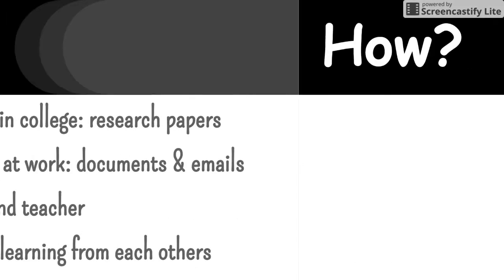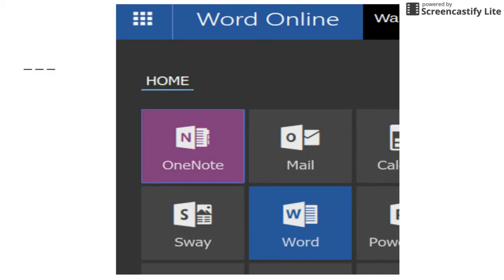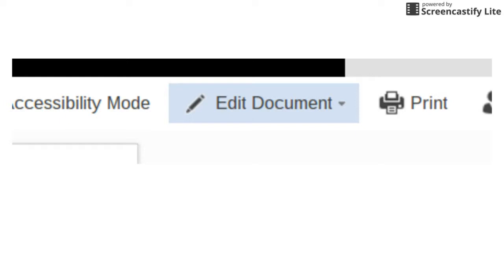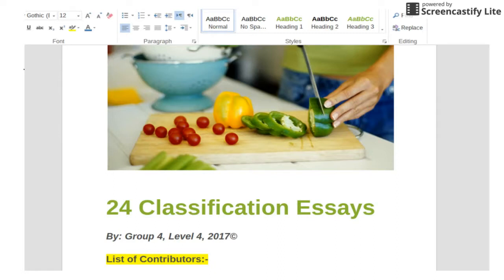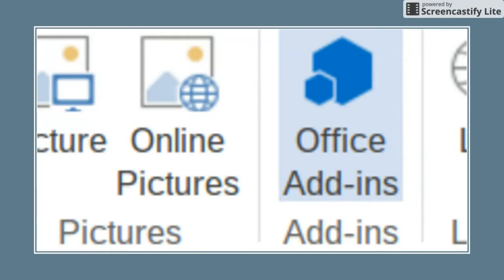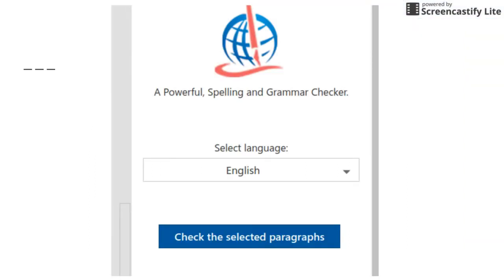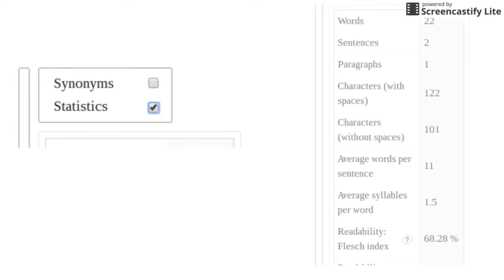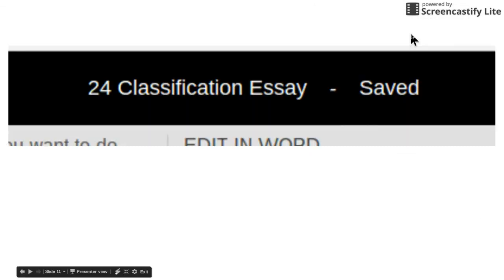Why typing your Essays?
This demo is targeting students in Shinas College, in the foundation program.